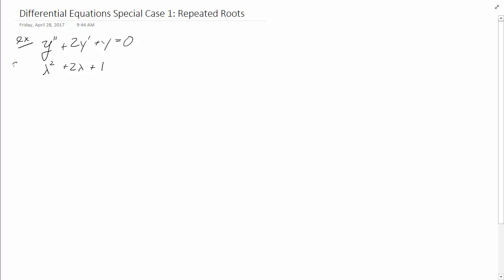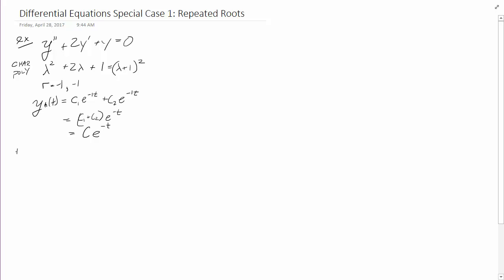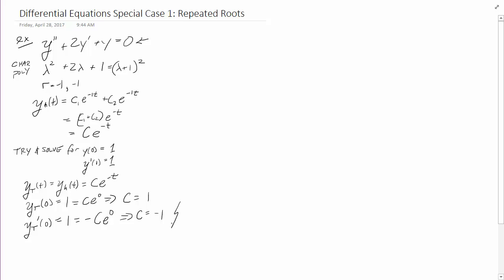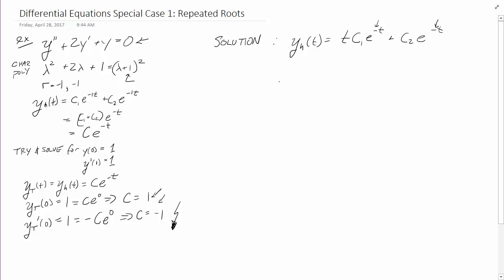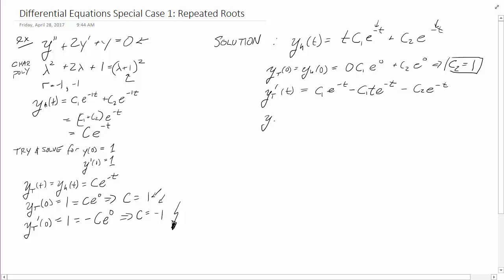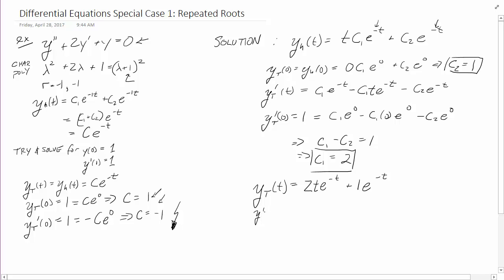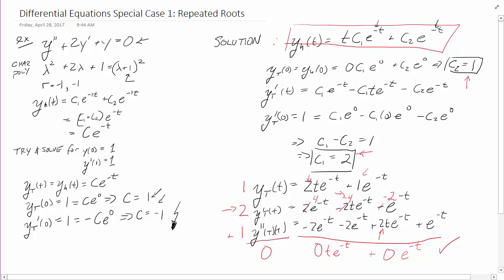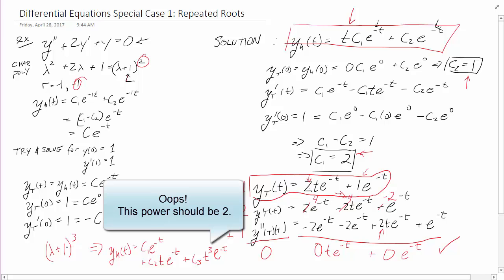Differential Equations Special Case 1: Repeated Roots